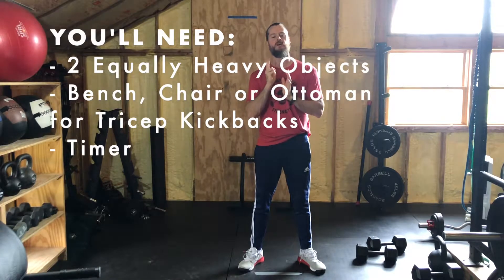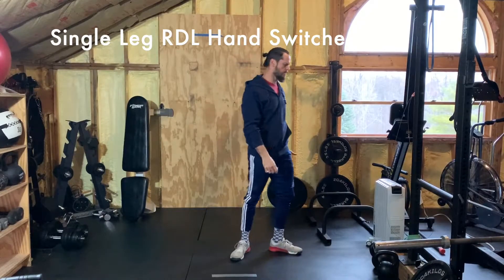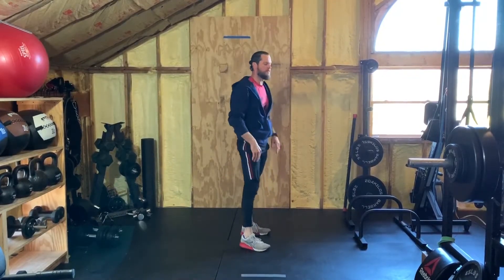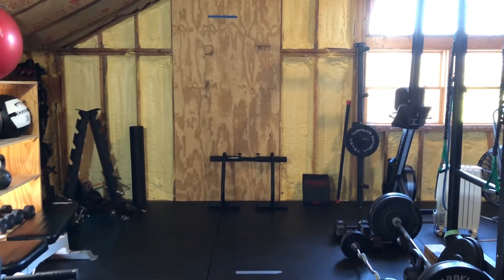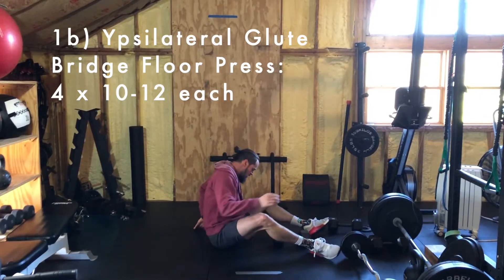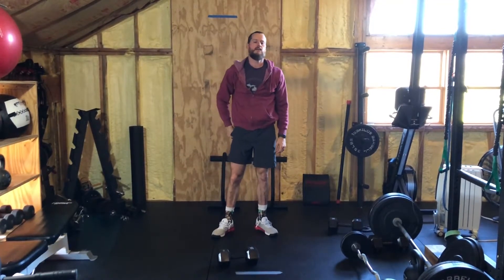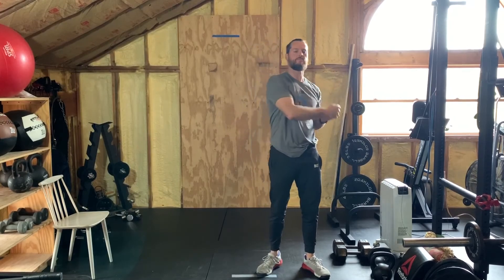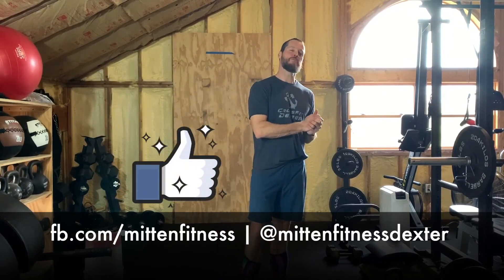5.21.20 Mitten Fitness StayHomeGetRipped WOD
with CFL1 Coach Colby Buswell

You'll Need:
- 1 Heavy object (Dumbbell, Kettlebell or any object)
- Bench, Chair, Ottoman for Tricep Kickbacks
- Timer

WARM-UP
3 Rounds of:
3 Upward to Downward Facing Dog + Toe Touch
3 Shin Box + Forward Fold each
3 KB Single Leg RDL Handswitch each
Then: 30 Jumping Jacks + 20 Up Downs

STRENGTH
1a) Renegade Rows: 4 x 8-10 each. Rest 30s
1b) Ypsilateral Glute Bridge Floor Press: 4 x 10-12 each. Rest 30s
2a) Weighted Hollow Hold: 4 x 20s. Rest 30s
2b) Triceps Kickbacks: 4 x 8-12 each. Rest 30s

CONDITIONING
3 Rounds:
15 Single Arm Suitcase Deadlift each
30 Russian Twists each
45 Mountain Climbers each

COOLDOWN
- Lizard Pose 30s each pose
- Scorpion Stretch 30s each